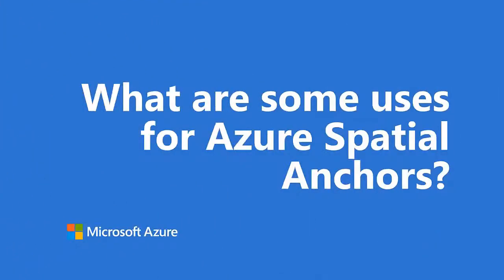ST616 - Virtual Reality Resurgence: The Immersive Workplace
In 2021, the barriers to accessing high-quality virtual reality technology continue to fade away. And, the impacts of the pandemic have also accelerated the need for inventive, yet pristine, VR solutions that tackle the complex issues facing businesses and their employees today. Over the last two years, significant studies have emerged that show the effectiveness of learning and training in virtual reality, especially with sensitive topics such as racial bias. This session will cover the ways that VR will shape the future of work, how VR’s highly interactive and emotionally engaging nature drives learning comprehension, and how leading organizations like Urban League are utilizing the tech.